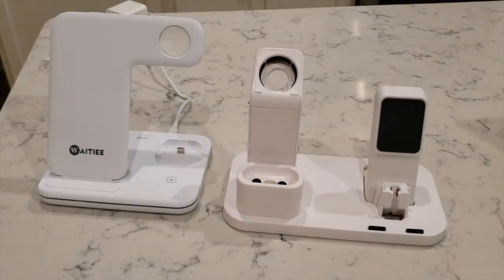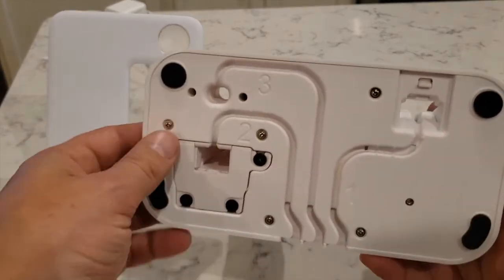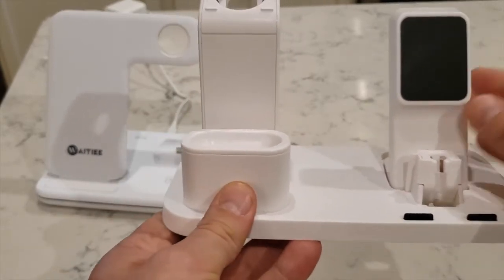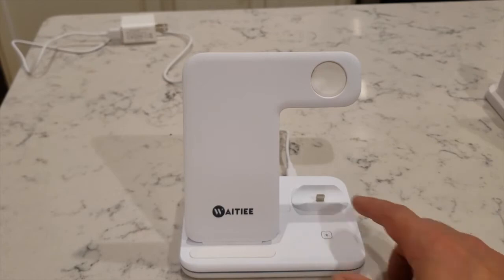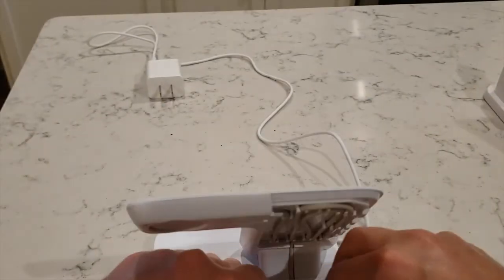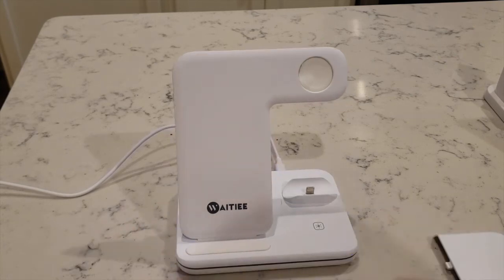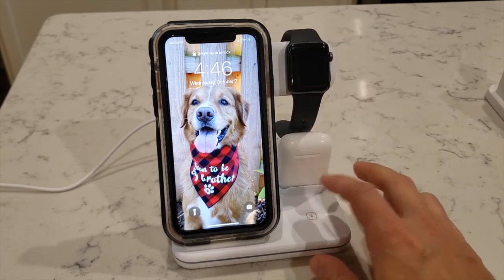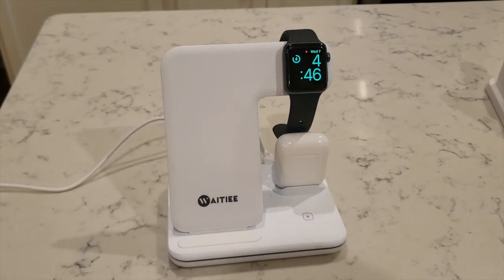Waitee the Best 3 in 1 Wireless Charger Station for Apple Products - Product Review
If you are tired of all your cords you have for charging all your different apple products, I really recommend the Waitee 3 in 1 wireless charger station for your products. You can easily charge your Iphone, Apple Watch, and Airpods. I personally love this product!

I have tried some other 3 in 1 charge stations and they were cheap and I threw them out after a few months because it was not a good user experience.